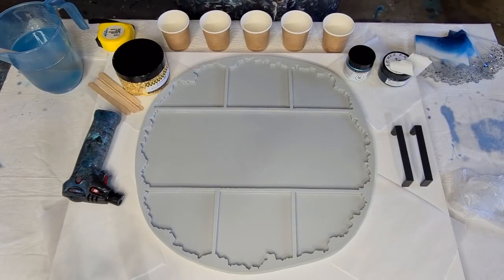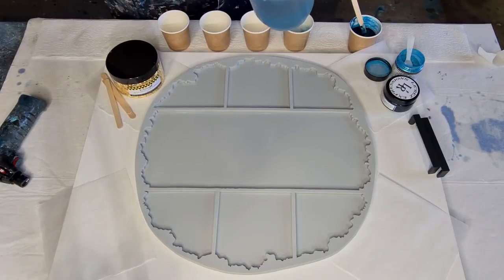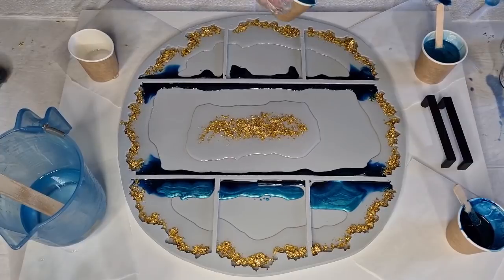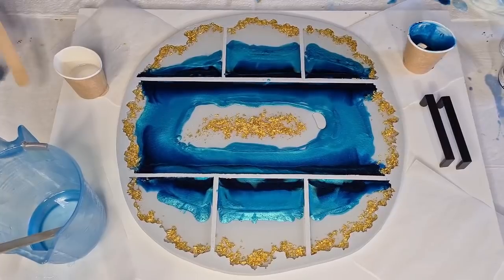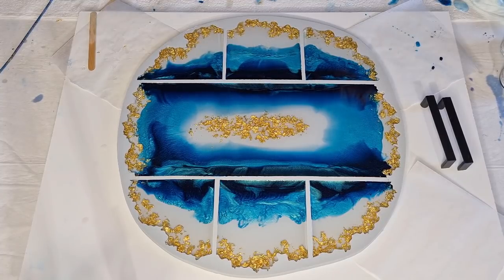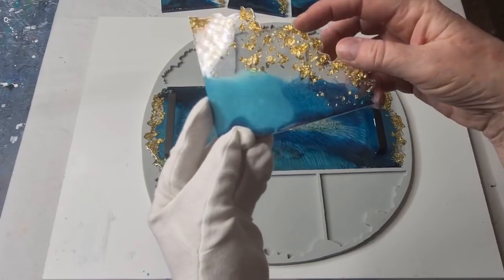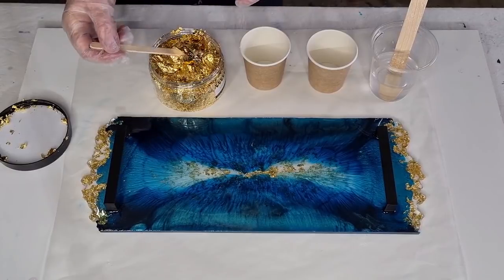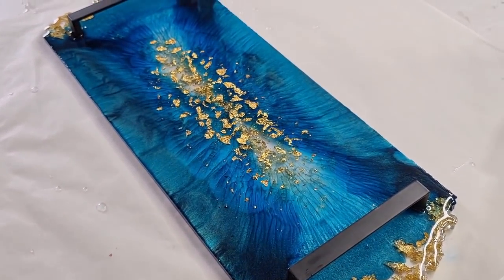#897 WOOHOO! I Designed My Own Coaster And Tray Silicone Mold And Poured Resin In It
Resin Geode Coaster And Tray Set
If you would like to purchase one of my new coaster and tray silicone molds, here is the link:

I used Barnes 'Clariti' resin to make this coaster and tray set. I used Le Rez Expressions pigment paste and mica powder. Link to the Le Rez website is below.